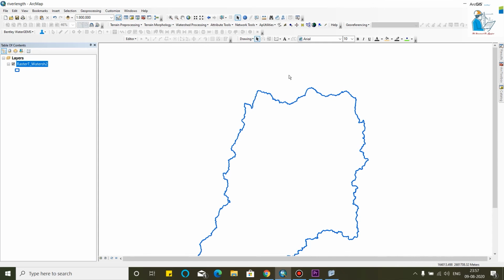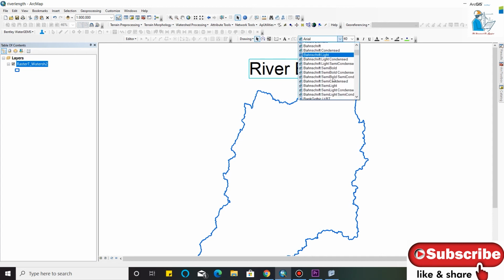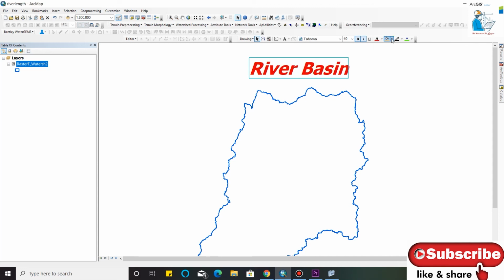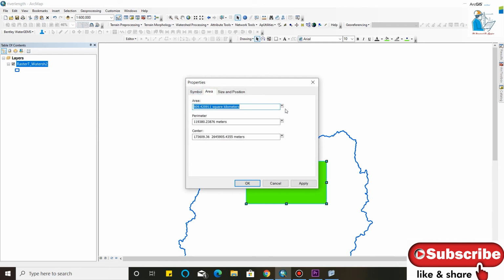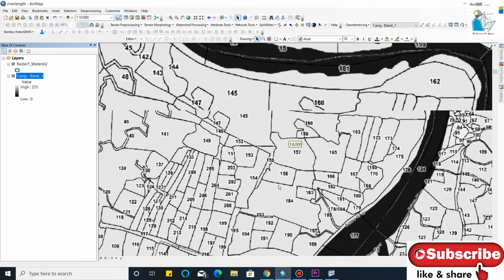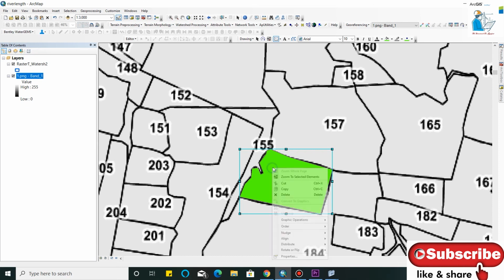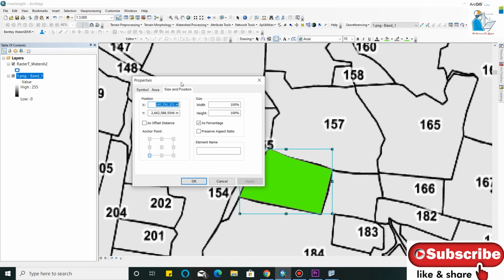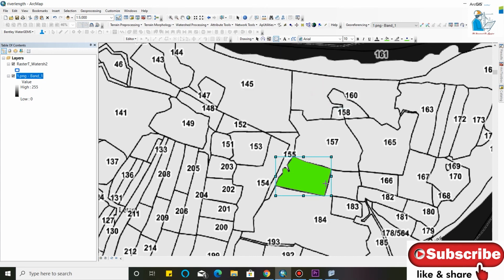How to use Draw toolbar in Arc-Gis.